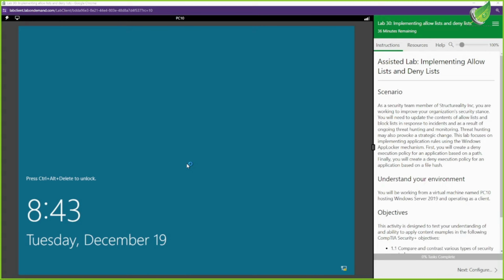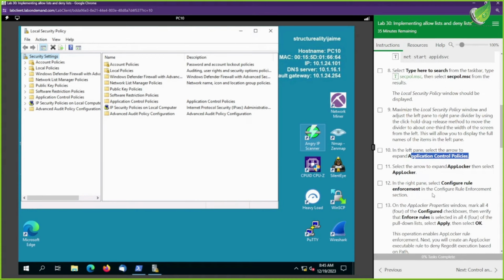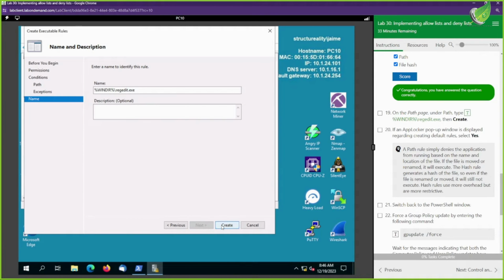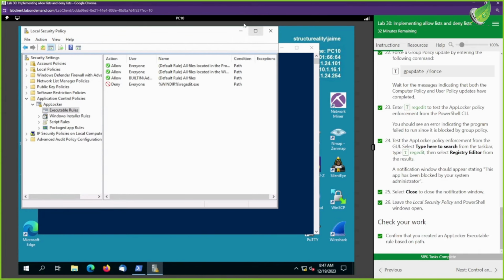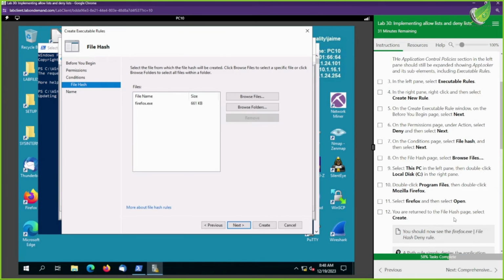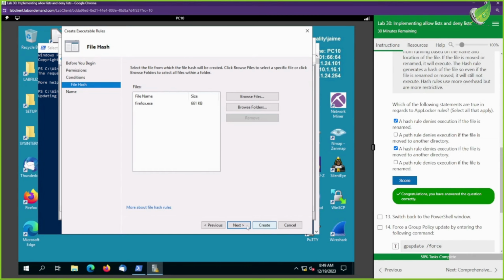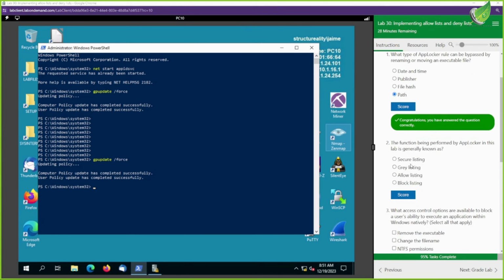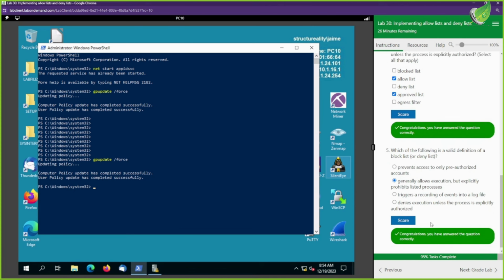Implementing Allow Lists and Deny Lists | CompTIA Security+ SYO-701 Tutorial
Master Implementing Allow Lists and Deny Lists in this CompTIA Security+ SYO-701 training video. Allow lists (whitelists) and deny lists (blacklists/blocklists) are essential security controls used to regulate which applications, users, devices, IP addresses, domains, and services are permitted or blocked within an organization's environment.

In this tutorial, you'll learn how allow lists and deny lists improve cybersecurity by reducing the attack surface, preventing unauthorized access, and enforcing security policies. These concepts align with the latest CompTIA Security+ SYO-701 exam objectives and are widely used in enterprise IT and cybersecurity environments.

✅ What You'll Learn:
What Are Allow Lists and Deny Lists?
Application Allow Listing
IP Address & Domain Filtering
Email & URL Filtering
User and Device Access Control
Security Policy Enforcement
Reducing the Attack Surface
Best Practices for Allow/Deny Lists
Enterprise Security Use Cases
CompTIA Security+ SYO-701 Exam Objectives
🎯 Perfect For:
CompTIA Security+ SYO-701 Students
Cybersecurity Beginners
Security Analysts
Network Administrators
System Administrators
SOC Analysts
IT Support Professionals
Certification Candidates

🚀 By the end of this video, you'll understand how allow lists and deny lists strengthen security, improve access control, and help defend against malware and unauthorized activity.